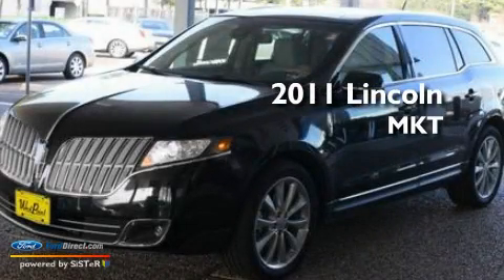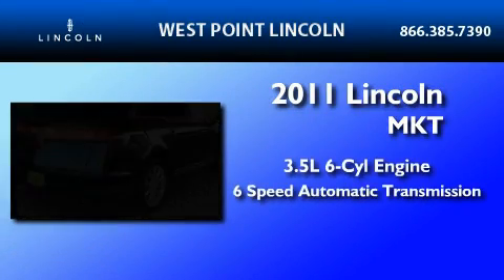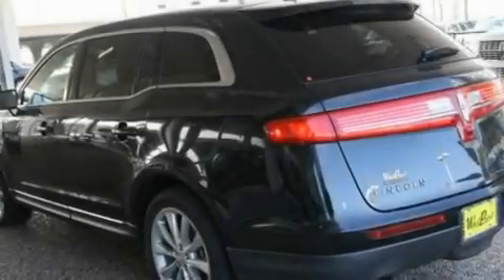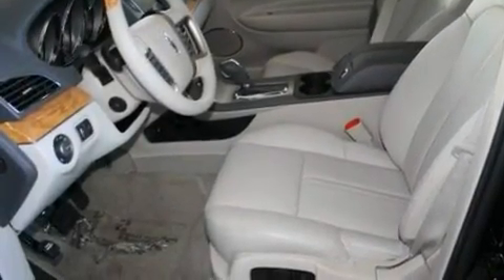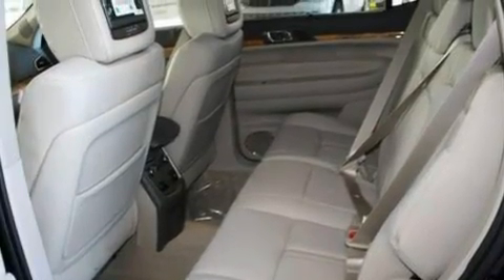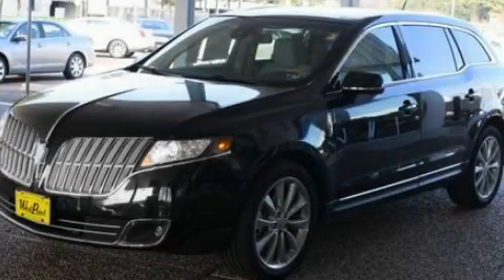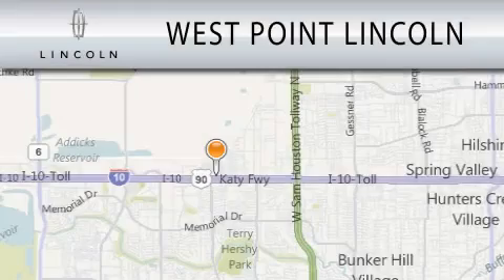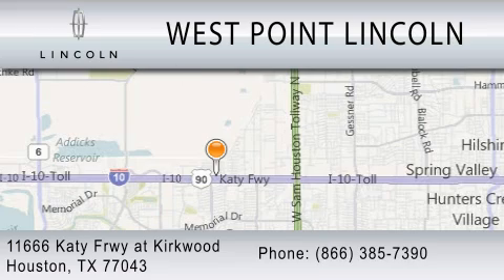2011 LINCOLN MKT TX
Year : 2011
 Make : LINCOLN
 Model : MKT
 Engine : 3.5L V6
 Trans . : AUTO 6SPD
 Exterior : TUXEDO BLACK METALLIC

 Stock : 1T010